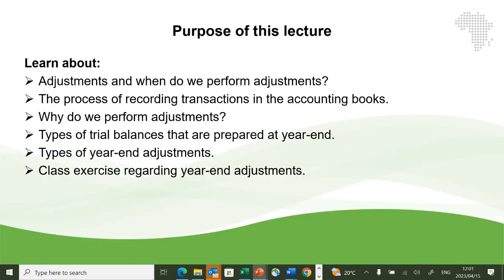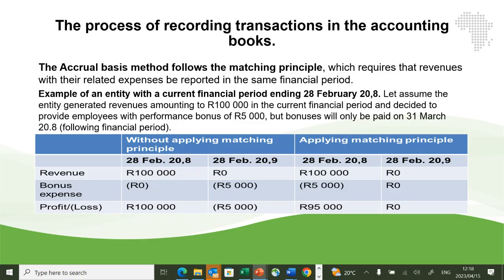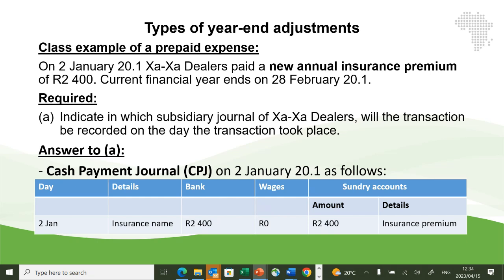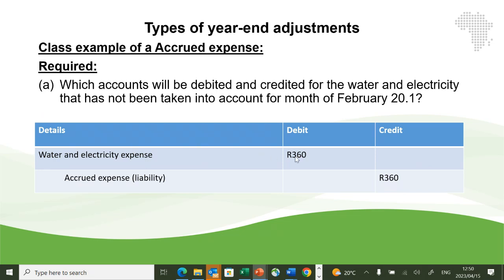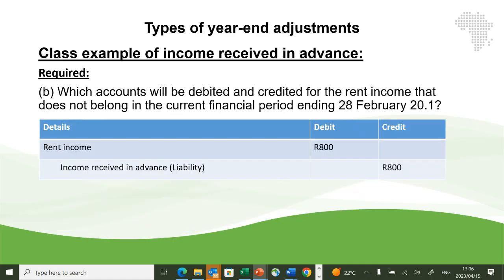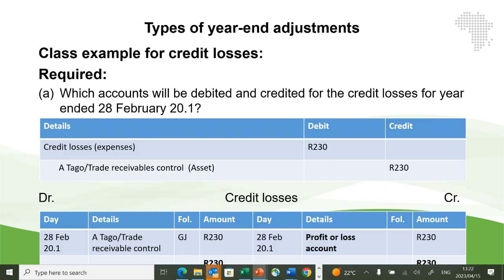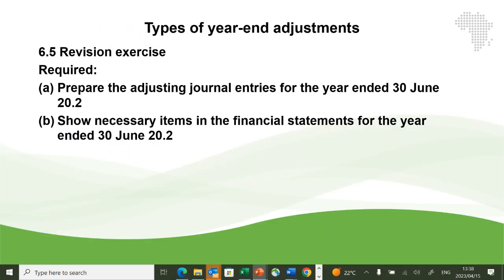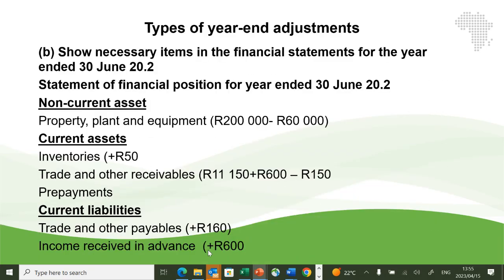Adjustments study unit 6